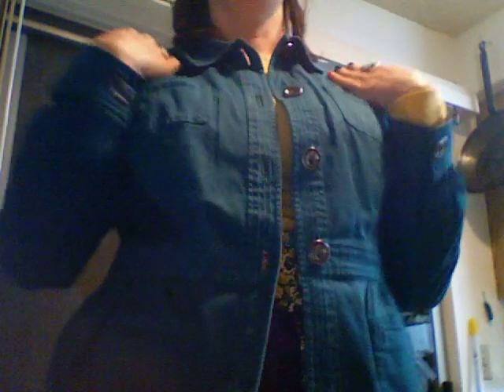Outfit of the Day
Here is an outfit of the day featuring a vintage Chessa Davis 1970s maxi skirt.